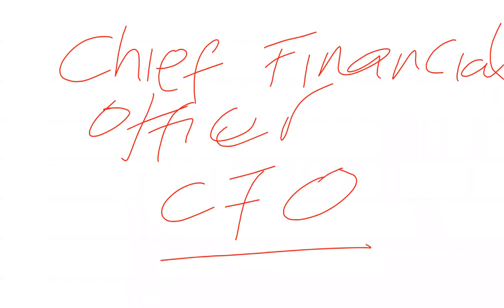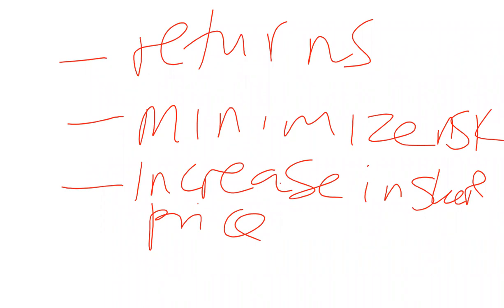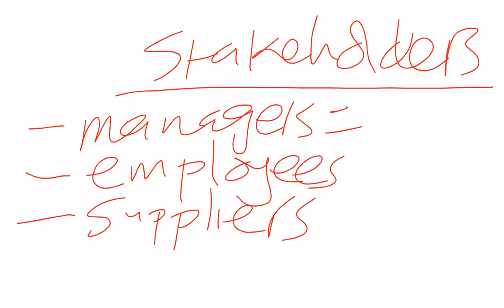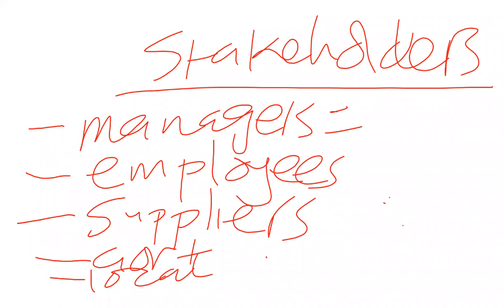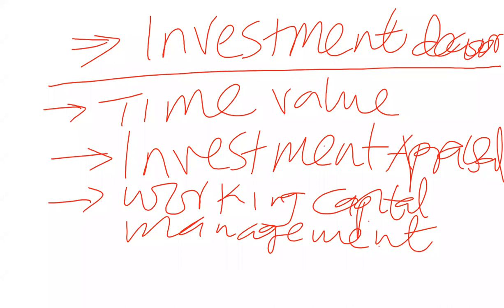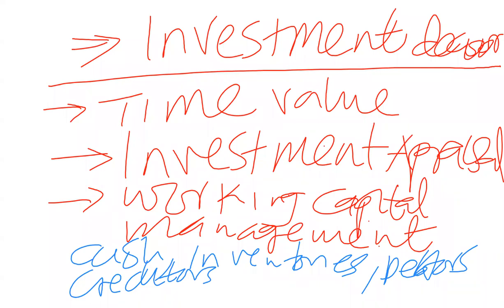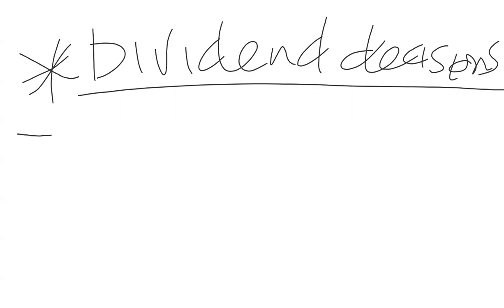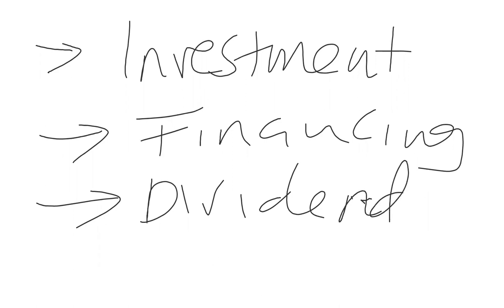Introductions to Financial management by Arion.